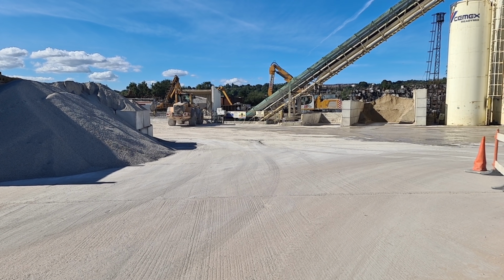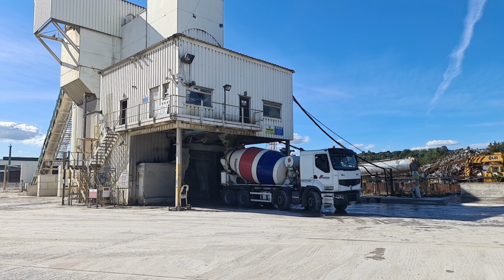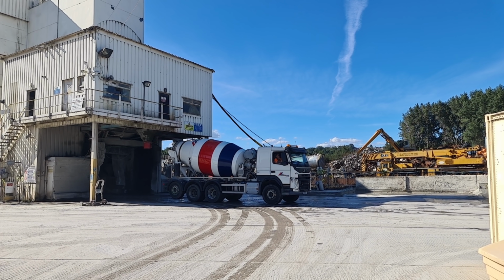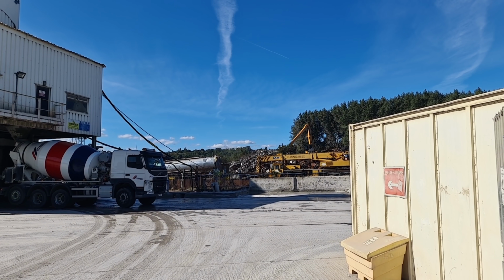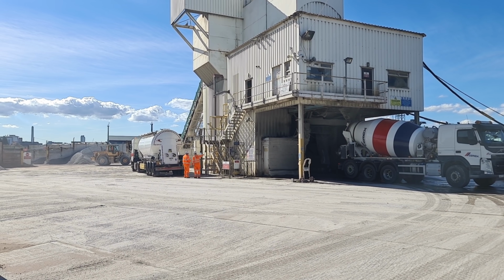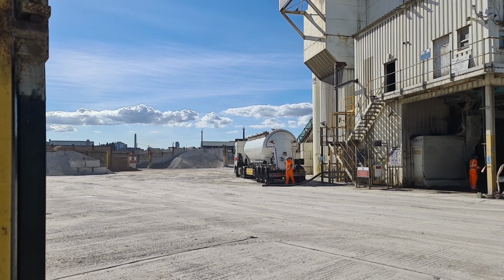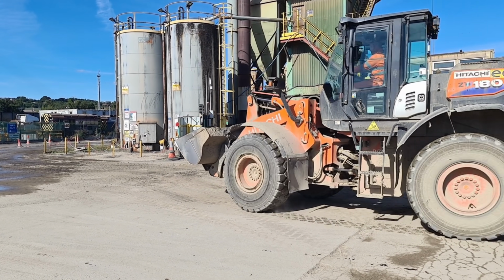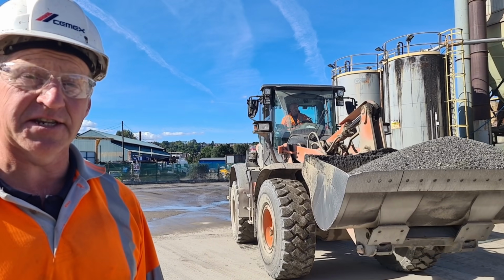I Work Here | But I Don't Know What We Do 😃😃😃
Today I had a wonderful visit to Cemex and not only was I told about the cement plant, but also had a really nice chat about the asphalt plant too.

At first I didn't think I was going to get much interaction about the site because one of the workers told me he couldn't tell me anything about the site, but I soon found someone that could give me lots of information.

My Equipment
RØDE Microphones WAVE - Rode Wireless GO II Black :
Samsung Galaxy S21 Ultra 5G Smartphone SIM Free Android Mobile Phone Phantom Black 256GB, (UK Version)
DJI Mini 2 Fly More Combo - Ultralight and Foldable Drone Quadcopter, 3-Axis Gimbal with 4K Camera.
DJI OM 5 Smartphone Gimbal Stabilizer, 3-Axis Phone Gimbal.